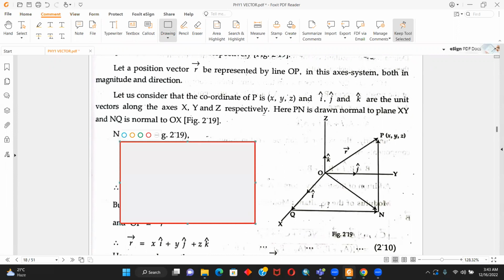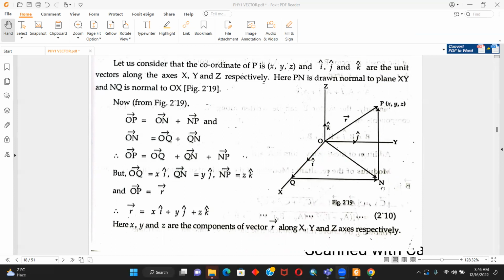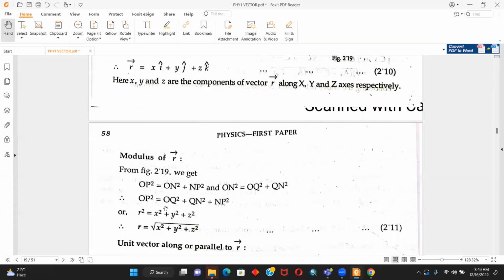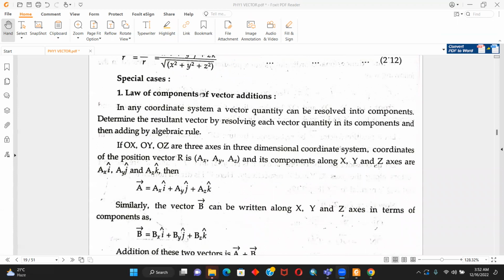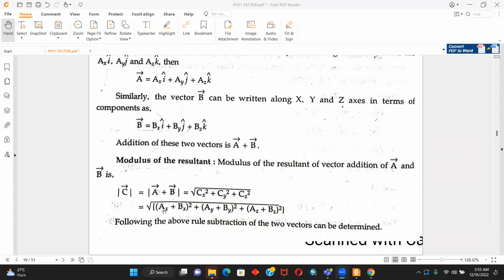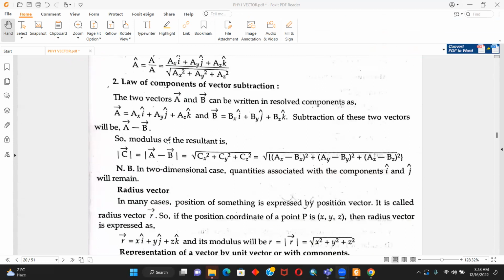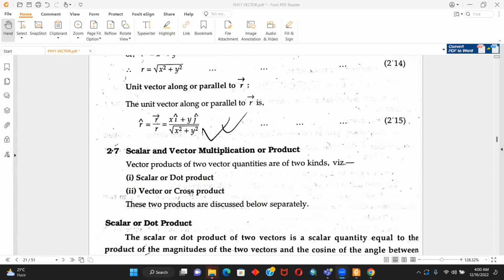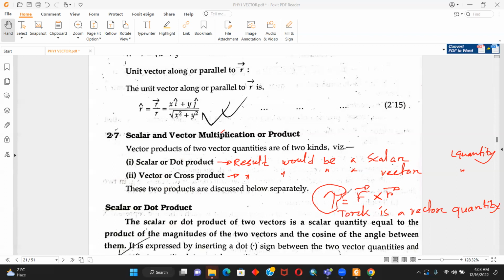141 16th December, 2022 ARYAN PART 01